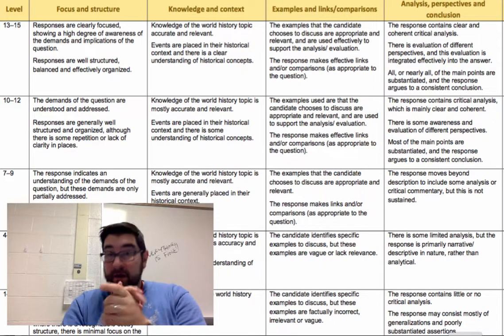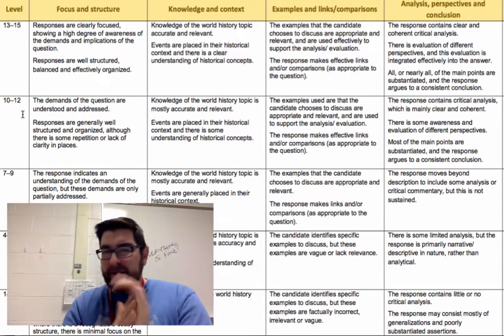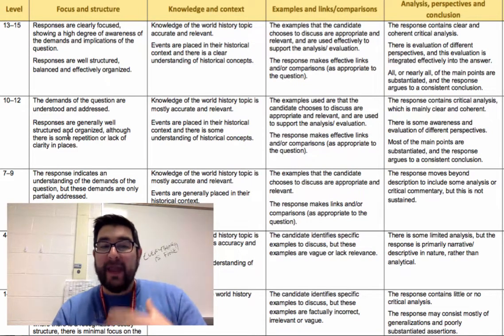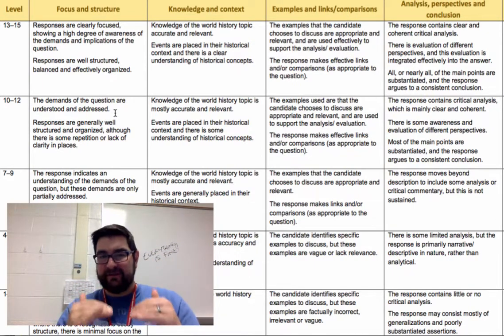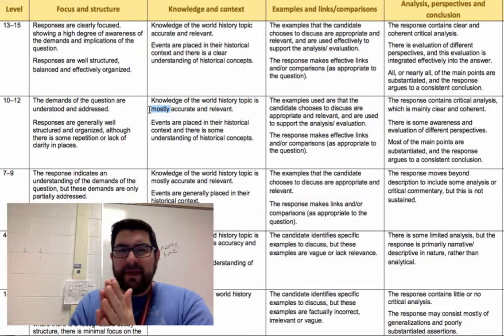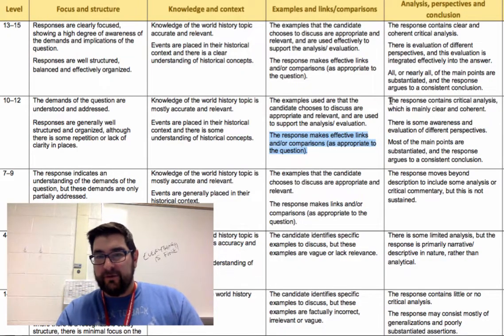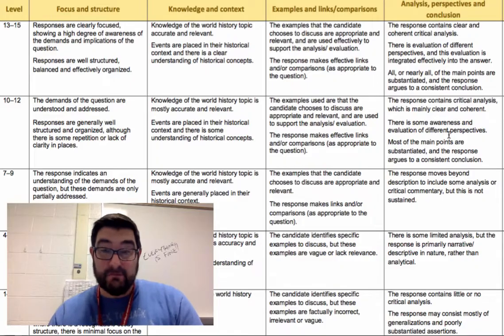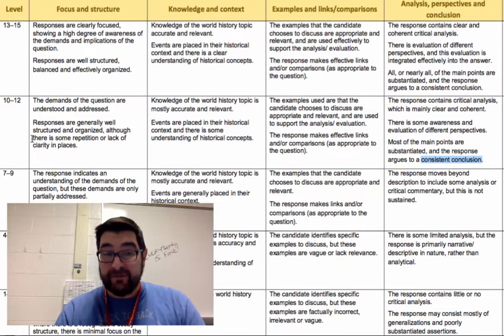IB History Quick Hits: The P2 & P3 Rubric